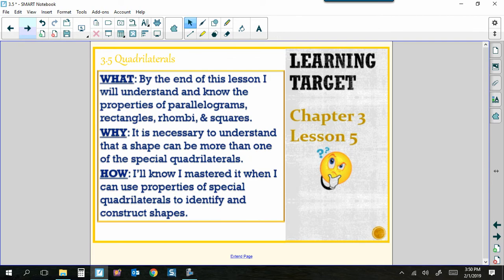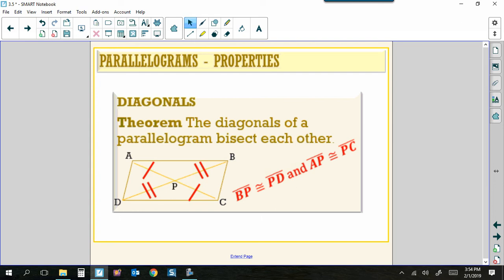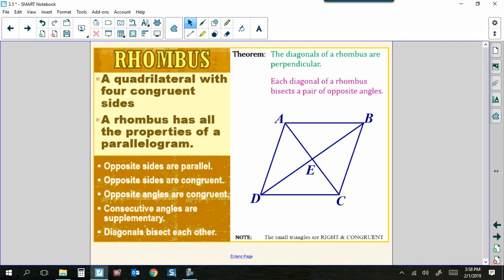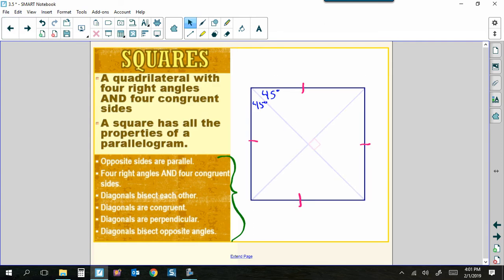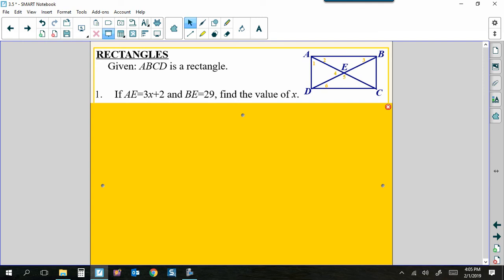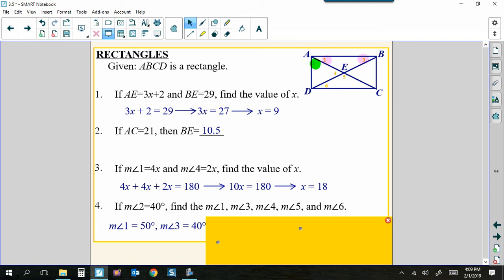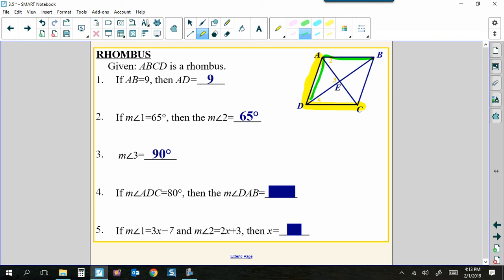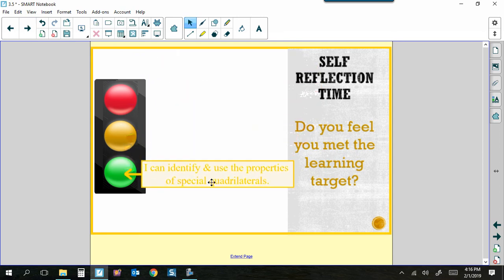3.5 Quadrilateral Properties